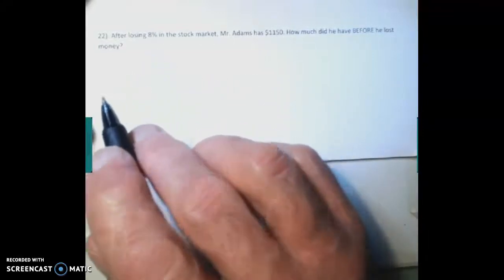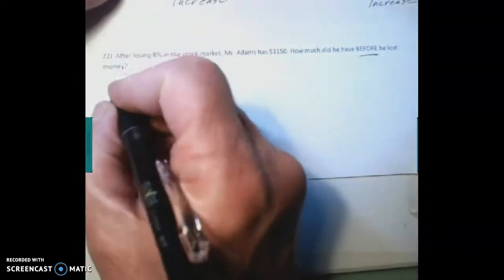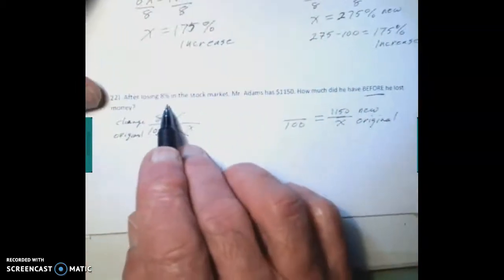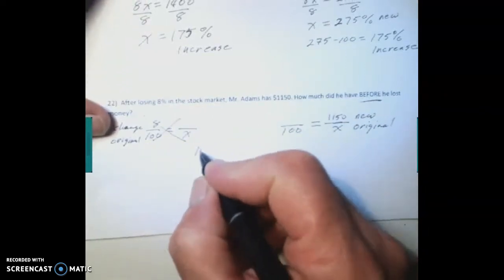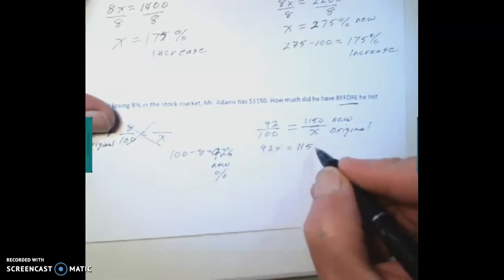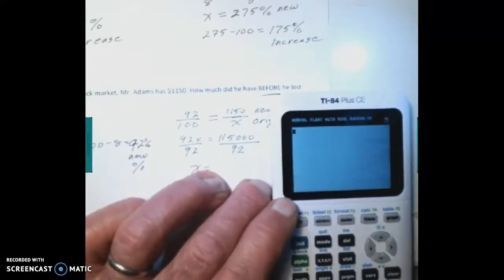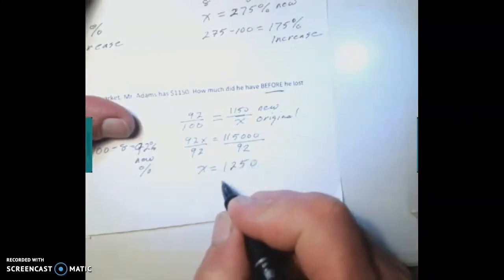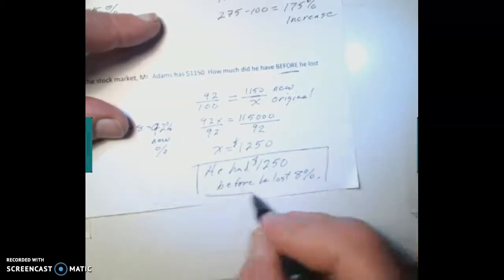Unit 6 Test Study Guide #22